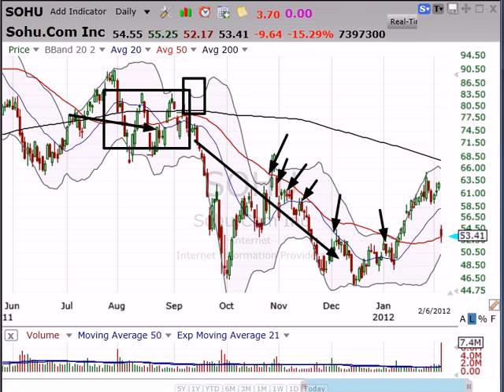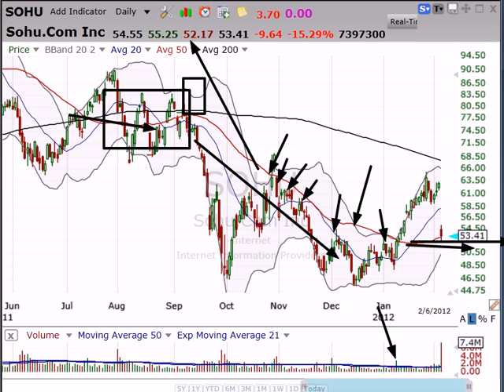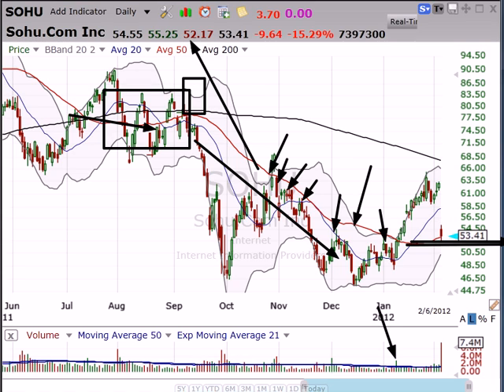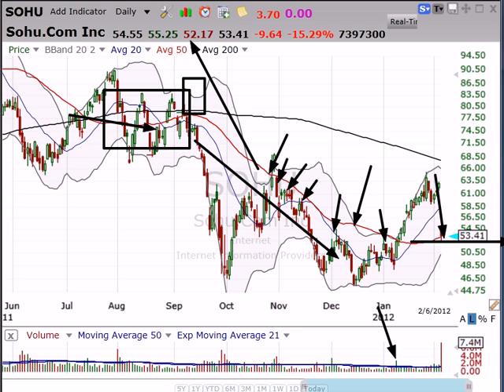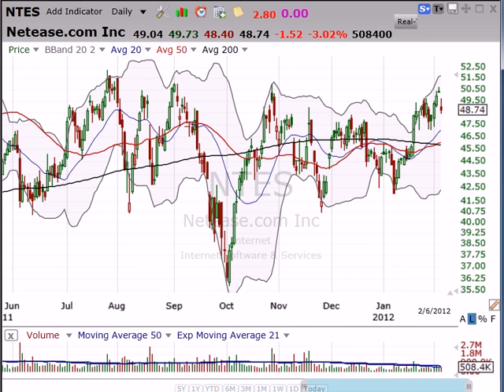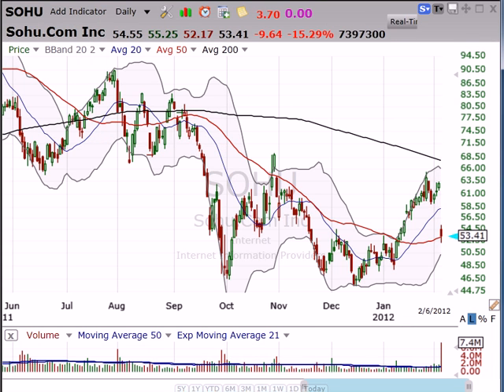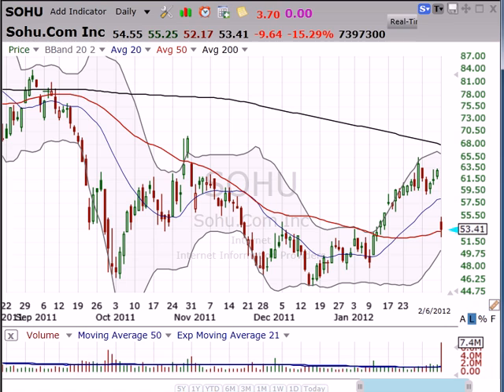When a stock drops 15%, you can still make a low-risk trade (February 06, 2012)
When a stock drops 15%, you can still make a low-risk trade Stock Market Mentor